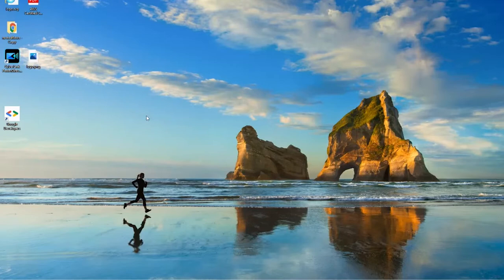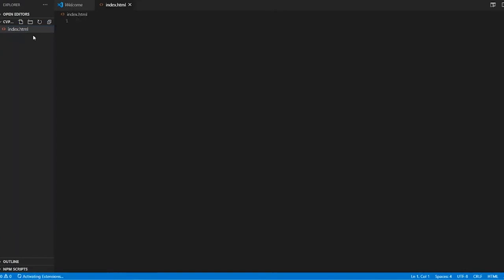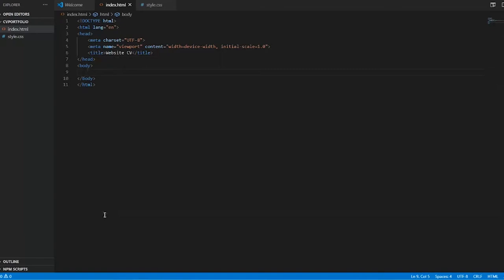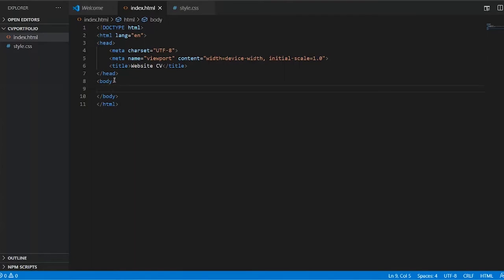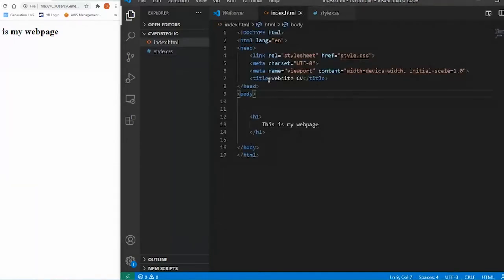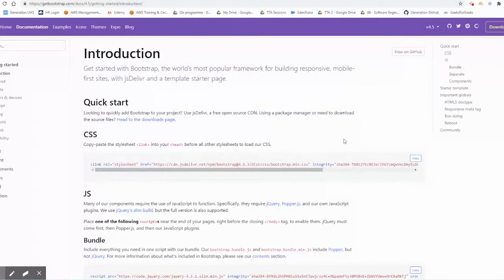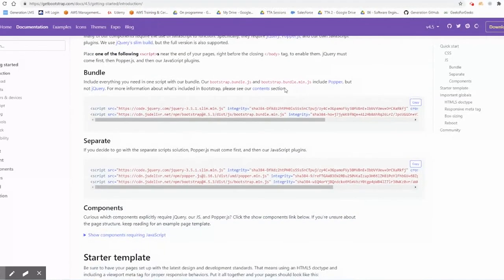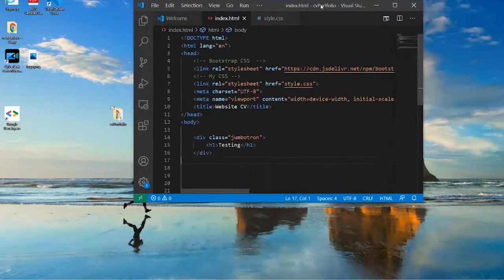Resume Website - Video 1 - Setting up the project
The first in  a series of videos covering how to built a Resume/ CV website using HTML, CSS & Bootstrap.

- Final source code on GitHub including images used